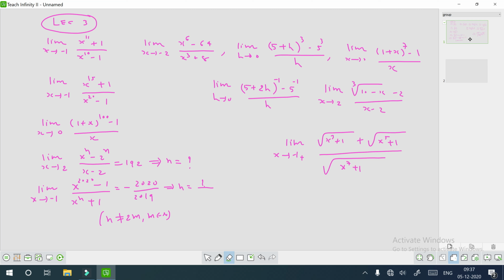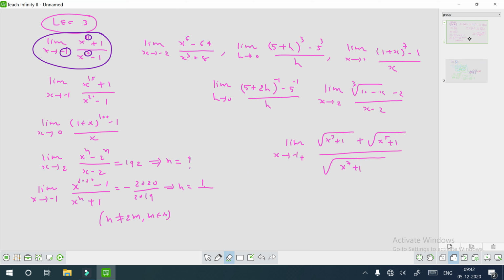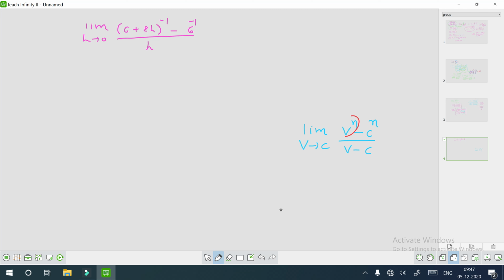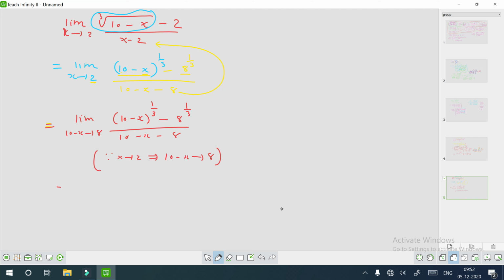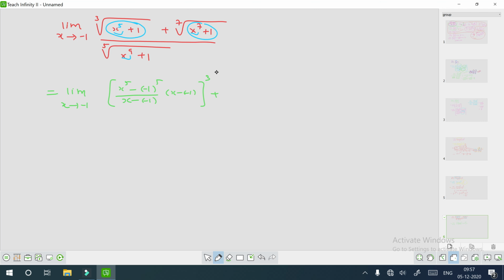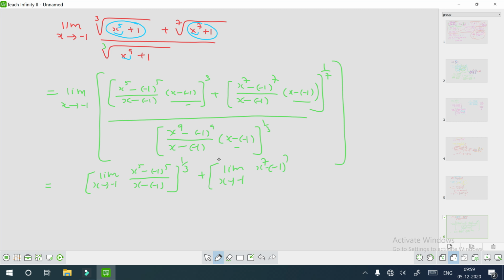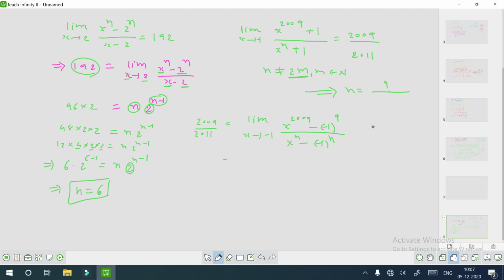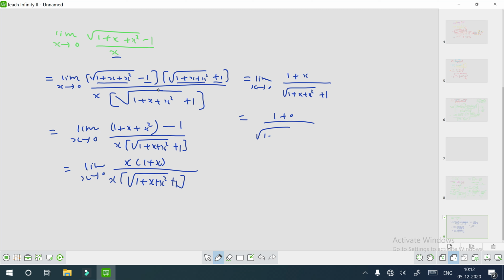MATHS: STD-11th | LECTURE#3 | CH-13 લક્ષ (LIMIT)